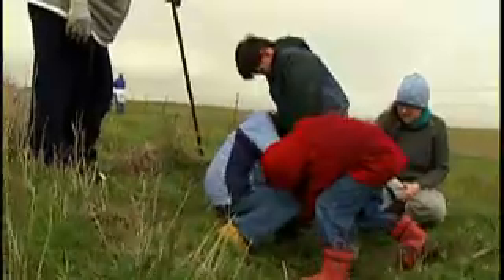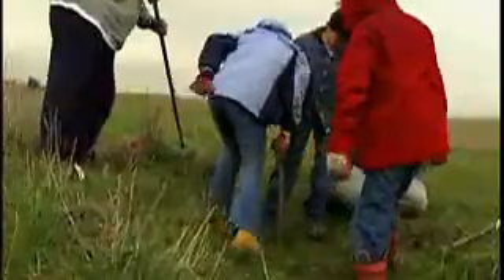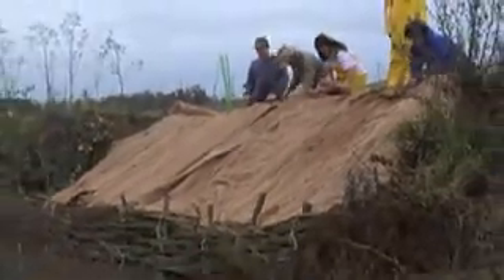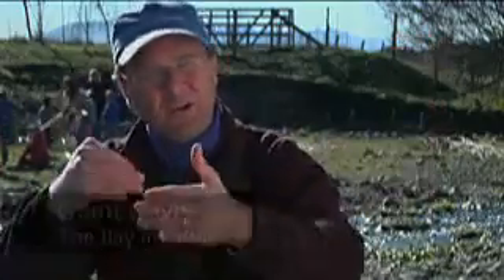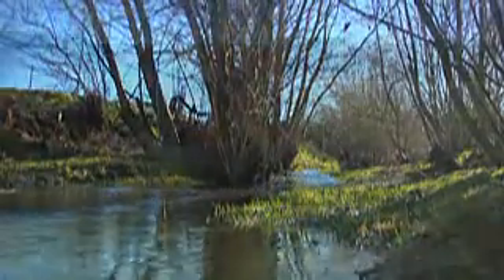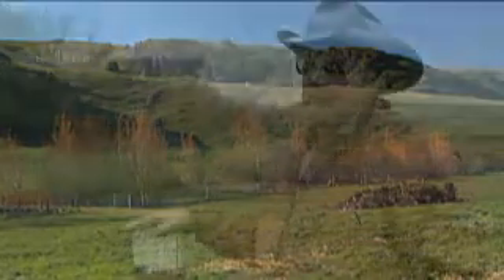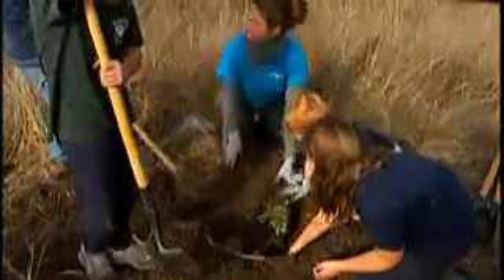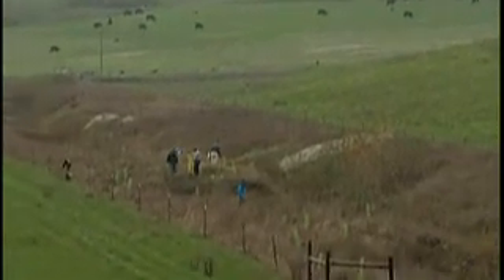Taking Root: Students and Teachers Restoring a Watershed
The Bay Institute's award-winning Students and Teachers Restoring a Watershed (STRAW) Project provides hands-on watershed education and environmental restoration opportunities to about 2,000 K-12 students each school year.  Since 1993, more than 12,000 students have participated in over 200 STRAW restorations on rural and urban creeks, planting over 23,000 native plants and restoring approximately 79,000 linear feet of creek banks.

"Taking Root" is a film-in-progress about the STRAW Project, co-produced by David Donnenfield and Kevin White for the How on Earth Project.

To learn more about the STRAW Project and The Bay Institute,